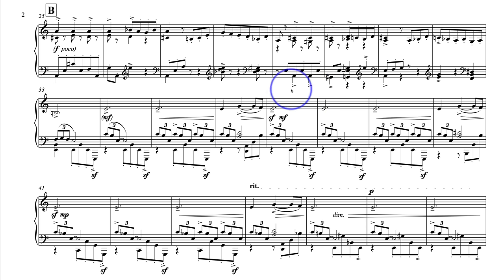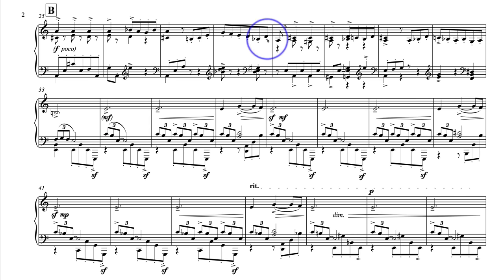Orchestrating Falla, Part 1: A-B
THE FIRST OF THREE DEEP DIVES into my own orchestration of Falla's "Andaluza" - starting off with a bar-by-bar analysis of Reh. A & B. 2021 Orchestration Challenge entrants PLEASE watch this series of three videos, with close attention to how I break down the challenges presented by each section of piano score. I will use the same criteria in analysing your scores, along with general scoring advice and an overall impression.